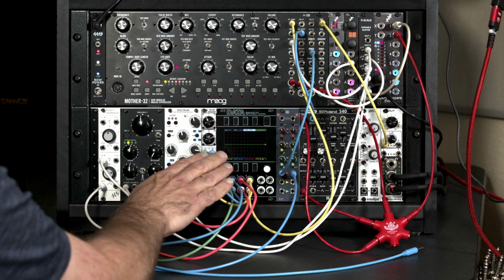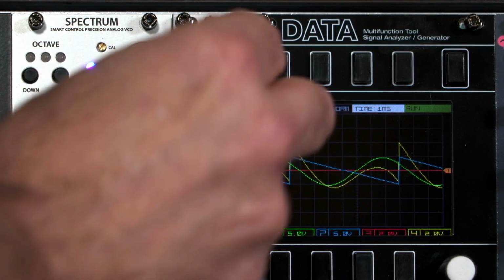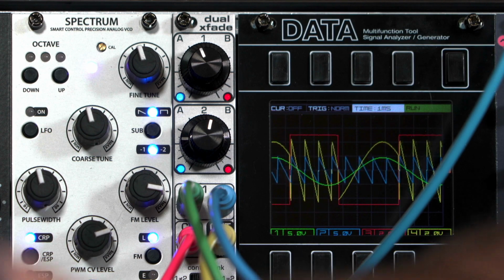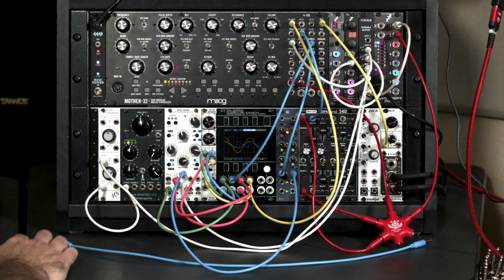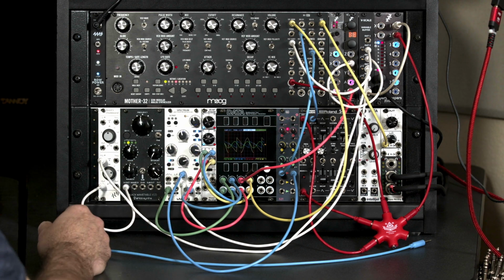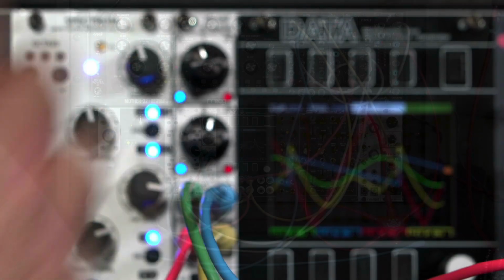New Mexico Control Voltage Wavesplice Demo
This is a deeper demonstration of the wave crossfade/splice technique I showed in an earlier video, including using a wavetable oscillator near the end to get even more complex harmonics. The presentation was done live at a New Mexico Control Voltage online meetup in September 2020, with light editing at the end.